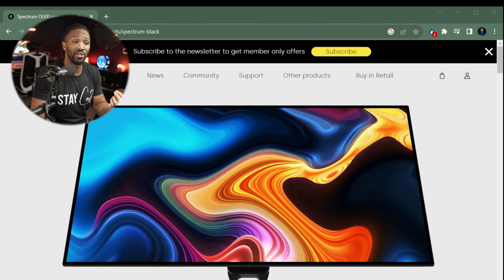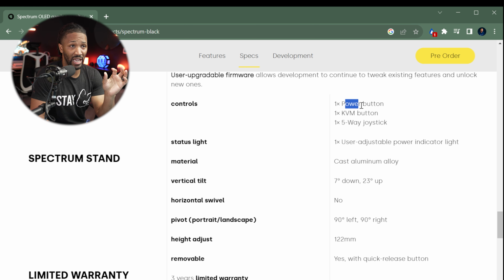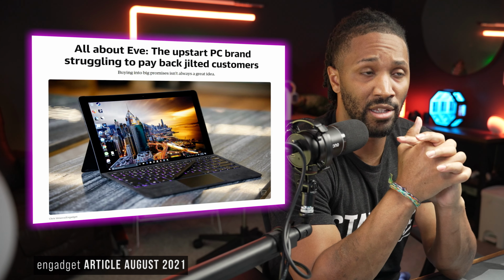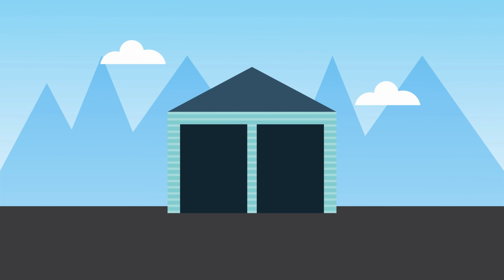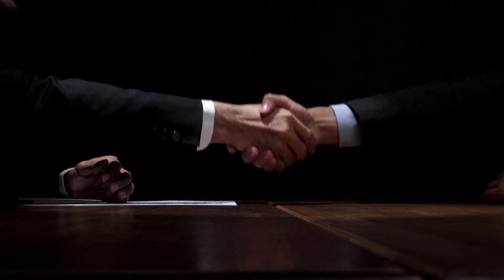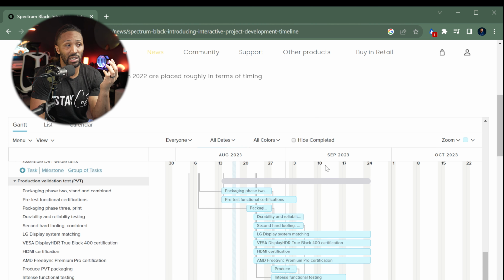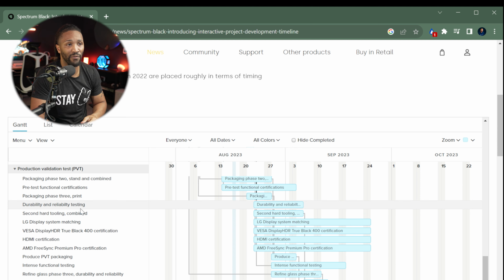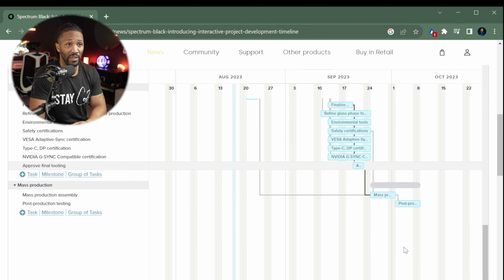The New Dough 32" Glossy Oled Monitor: The Truth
Dough announces their new 32" Glossy OLED monitor with 4k, 240hz, 1000 Peak Brightness, HDR 400 Certification, G-Sync, Feesync Premium, built-in KVM, and a plethora of other features!! So. WHY are we NOT SO EXCITED?

Get Chilled Karma by Jason Pedder, Ashley Barnes, Douglas Brown and over 1M + mainstream tracks License ID: 3O9n0DBPx02

Get Tell Me About It by Jason Pedder, Douglas Brown and over 1M + mainstream tracks License ID: 7O1ROdYyqzx

Get Minds 2 by Phil Panton, Tom Barnes, Oliver Wilde and over 1M + mainstream tracks License ID: vxWgJLO3PZY

Today's Deals on Amazon (Amazon)
Amazon Audible Trial up to 2 Free books (Amazon)
Products I have Reviewed Directly
Amazon Storefront (Lists and Ideas)
Govee Back To School Sale